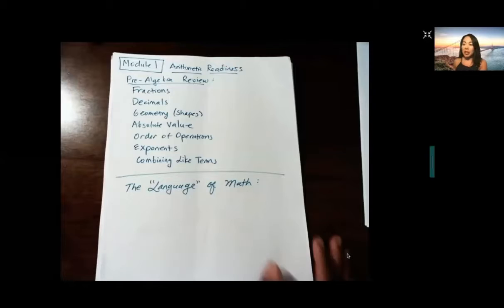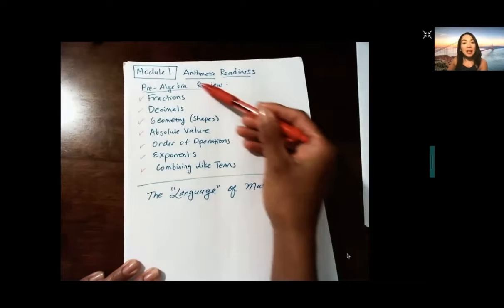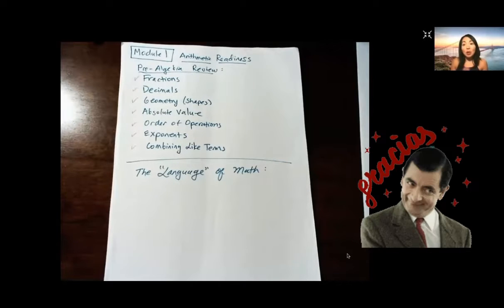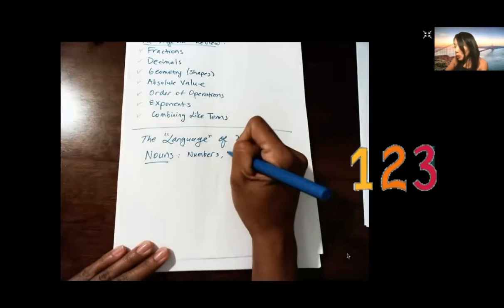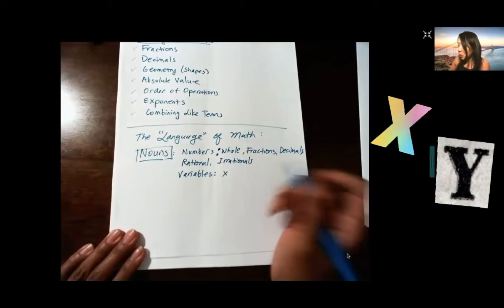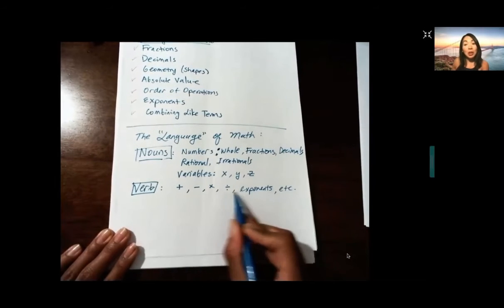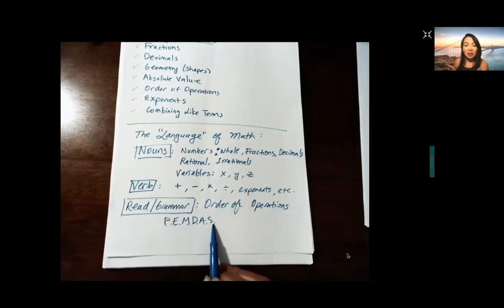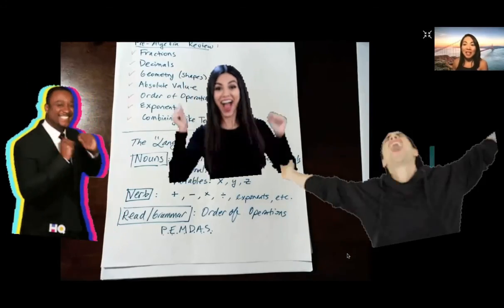Module 1: Introduction & The Language of Math